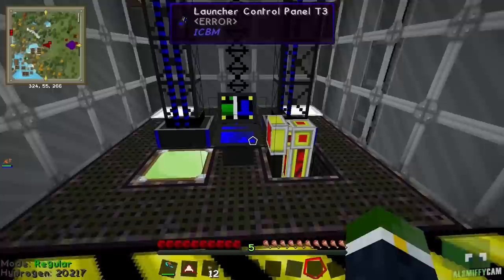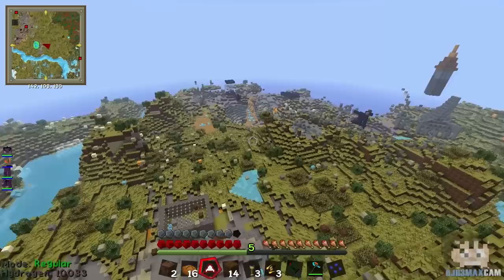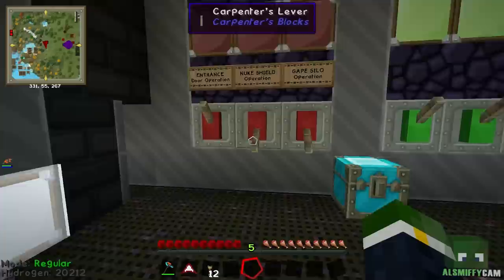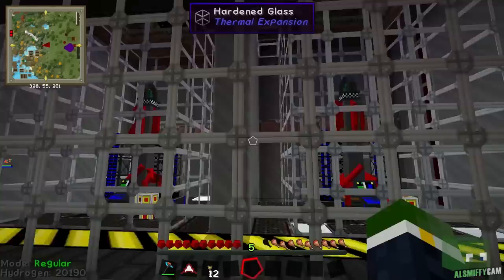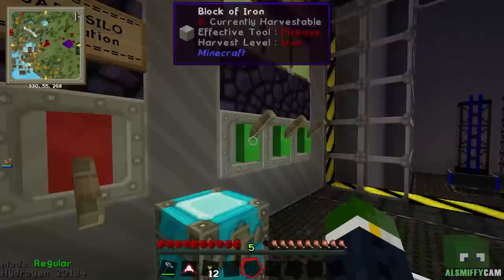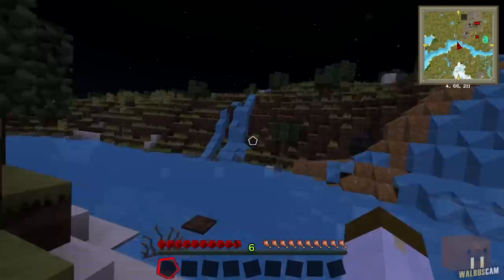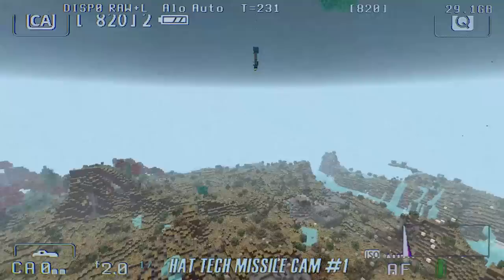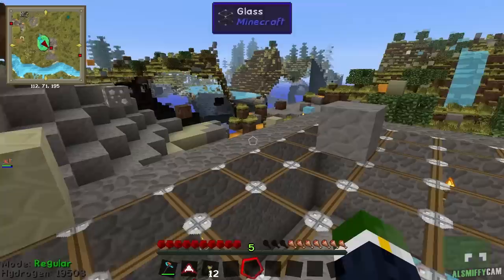Minecraft Hat Corp - Missile Mayhem! #43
Join the trio for their new venture in a new world filled with potential trade victi-... customers!

◘ SEND STUFF HERE:
Hat Films
Bristol
BS2 2DG

Got a question? Reddit has the answer